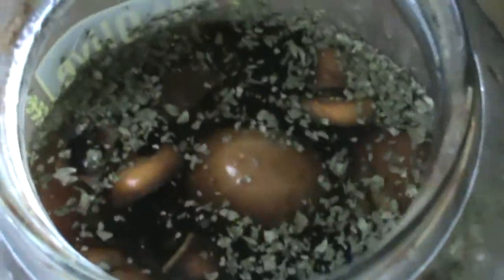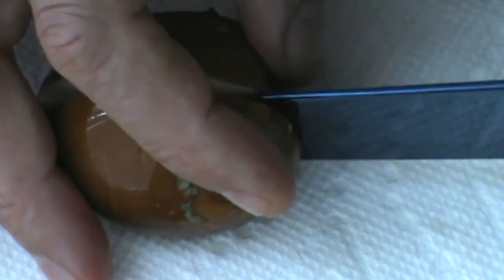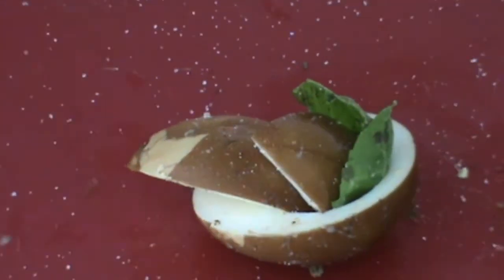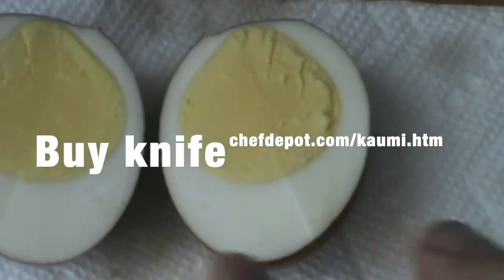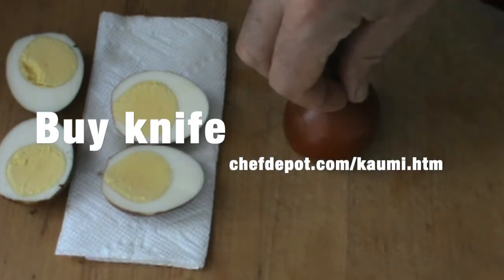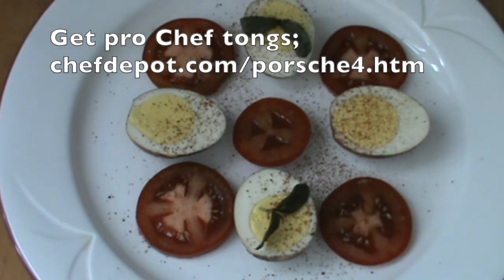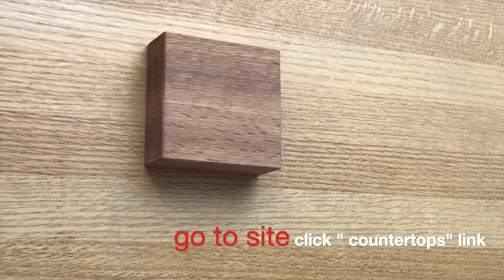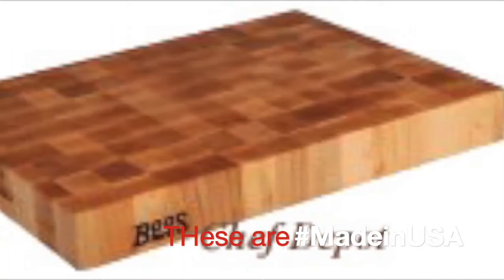DIY - Black Eggs - YouTube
Butcher Blocks USA Call to save $$ on the best kitchen trends ! Kitchen furniture made in USA. Get butcher blocks and countertops. These butchers block counter tops are rated #1. And made in USA. Pick yours, then call or email the sponsor for your sale price. Free help to design your dream kitchen. Add function and style with beautiful butcher block islands and wood counter tops. Butchers and chefs use our Pro Cutlery and Chef Knives, on sale here
Step-by-step knife techniques
Eggs expensive
Egg price increase
Cost of eggs
Why are eggs expensive
Egg inflation
Kitchen knife tutorial
Knife skills for beginners
Rising egg prices
Egg cost factors
Expensive eggs reasons
Egg supply issues
High egg prices
Step-by-step guide to cooking eggs
Why are eggs so expensive today?
Factors driving the high cost of eggs
Egg price inflation explained
How supply chain issues increase egg prices
Understanding why eggs cost more now
. health diy learning health get